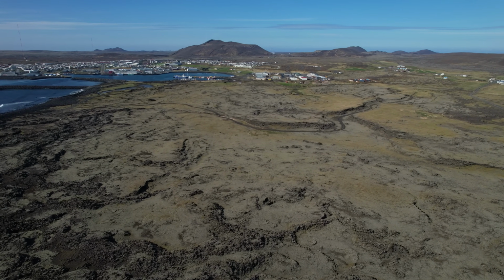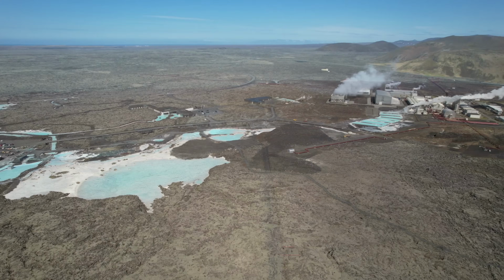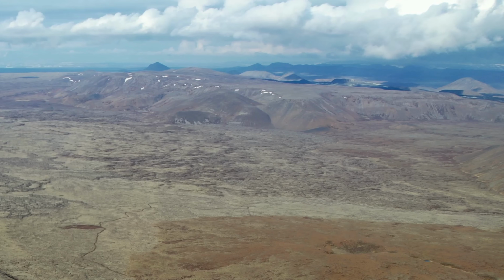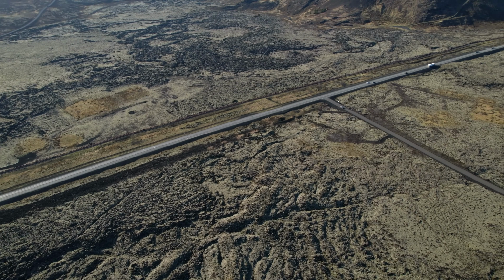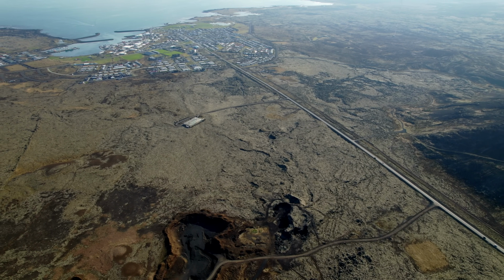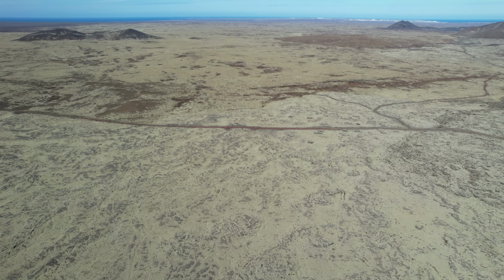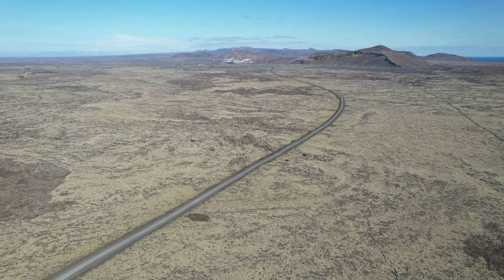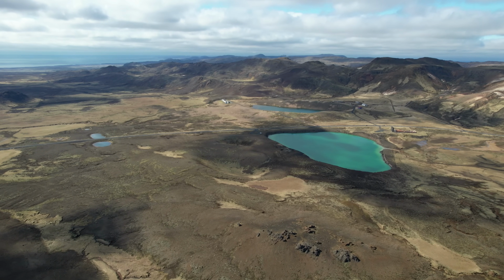Grindavik - Volcano Town in Iceland That Could Go Under Lava - Full Tour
Welcome to my full volcano tour around Grindavik and the Blue Lagoon where land uplift has been detected for the 4th time during the past 2 years. This video cover the bigger picture in details but many of my recent videos cover some the events that have occurred recently and the links are below.

Coming to Iceland? What to do on the Reykjanes Peninsula - Travel Ideas

Music source.
I'm only using Envato Elements where i always find sutible thermes for my videos:

My Pond5 account is a showroom for many of my videoclips and photos for with special emphasis on topics related to geology and volcanology to use in commercial projects.

How i get rid of low light noise in my shots

Thank you for visiting the Just Icelandic Channel.
Greetings from Iceland. Gylfi